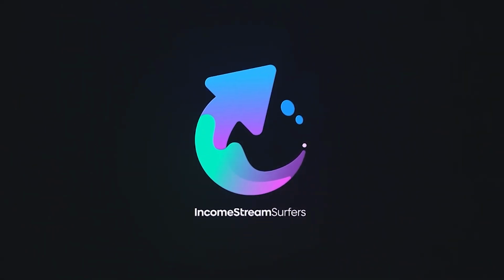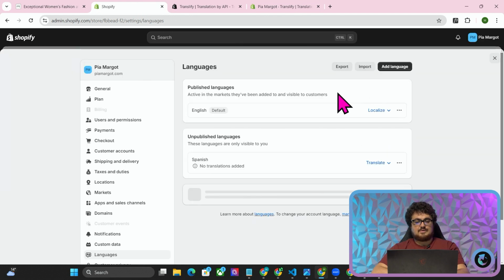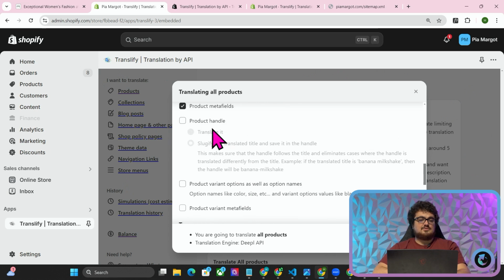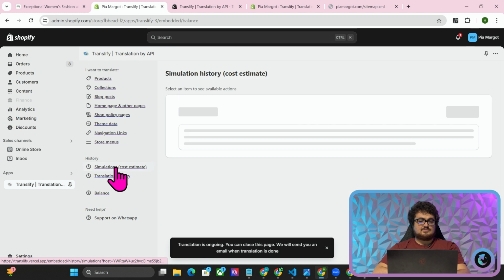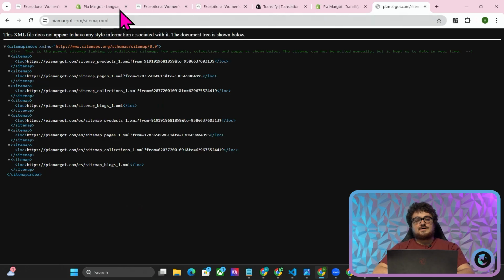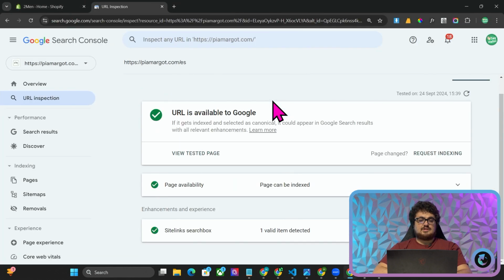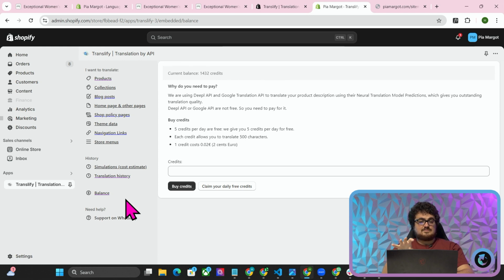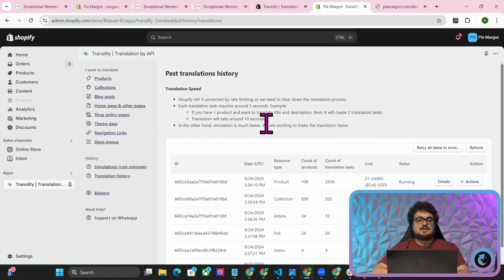SEO Automation Tricks That ACTUALLY Work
This is one of the most powerful SEO tricks in existence, and thanks to DeepL - it just got even more powerful. In this video I'm going to show you the newest and best method to 10x your organic traffic by translating your entire website easily and quickly

The newest Shopify plugin I've found to do this is Translify - which uses DeepL instead of ChatGPT which and also translates URL slugs which is incredibly powerful and can lead to significantly better rankings

Hamish